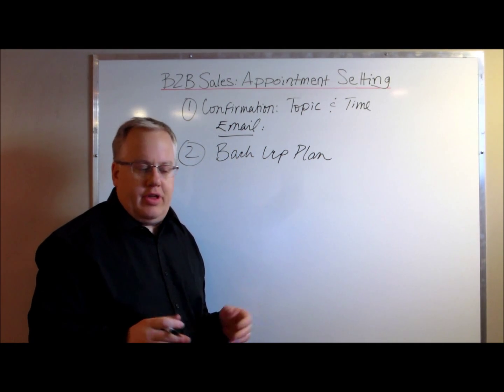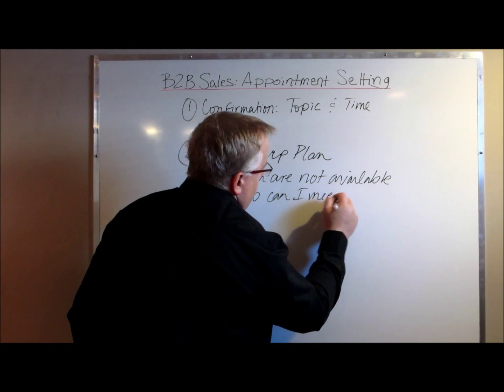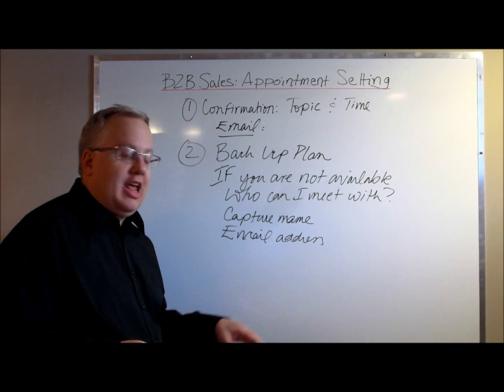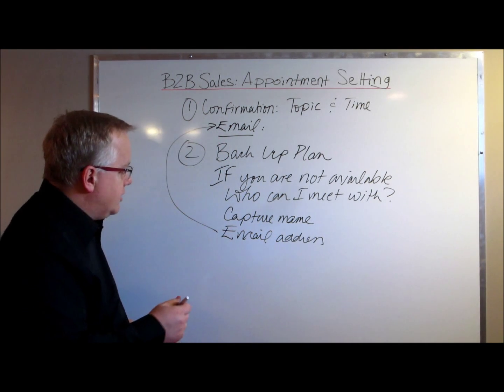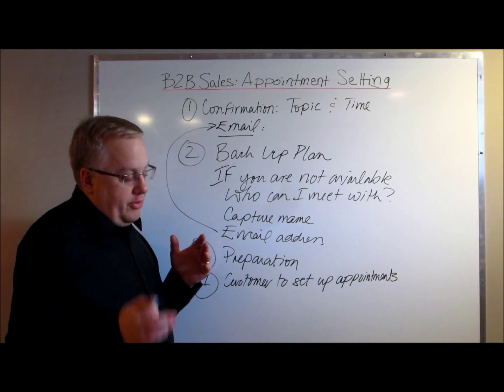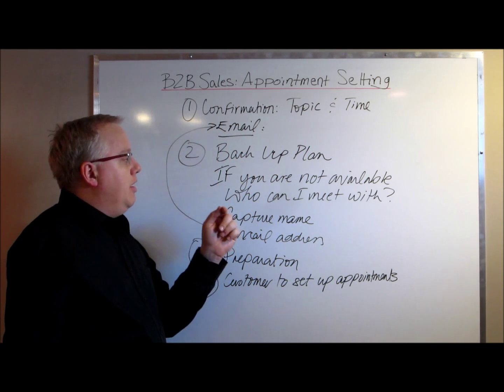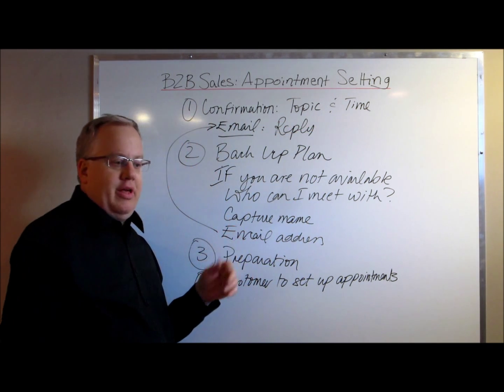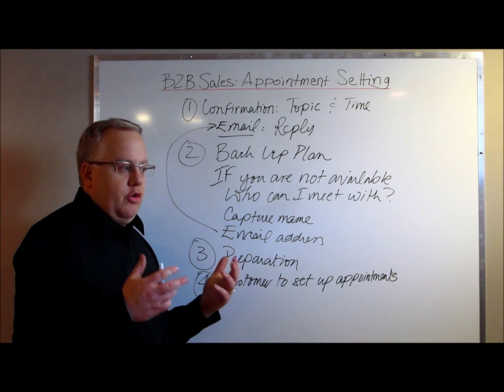B2B Sales: Appointment Setting With Customers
This video explains the essentials behind setting up those all-important B2B sales visits with customers.

A company's cost of sales includes its costs to send salespeople on the road. Confirming appointments, and making sure the customer is available to meet, is a critical part of any trip.

The customer must come to understand that you are traveling a great distance to see them. It could involve traveling to another state, in a different country and or timezone.

As such, it's critical that you do everything to ensure that the visit is a success.

Now, truth be told, the real purpose of this exercise is to make sure you've done everything possible to guarantee that your customer meets you. In this case, they may still cancel at the last minute, but you've done everything you can to make sure they were available to meet.

First, get a confirmation by reply email or outlook scheduling

Second, have a back up plan by name dropping other contacts at the customer's facility. This ensures that your customer knows you plan on visiting multiple key decision makers.

Third, send one all-encompassing confirming email to all contacts, stating the time, date and purpose of the visit.

Fourth, ask if there is anything they would like you to look into before coming down.

Follow these four aforementioned steps and your B2B customer visits should be true successes.